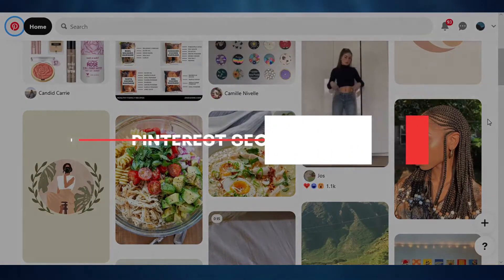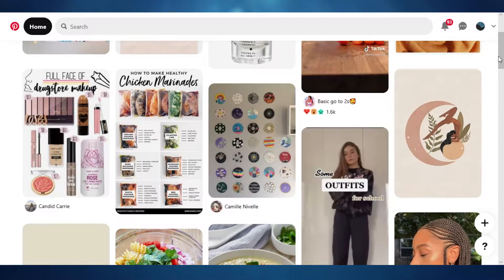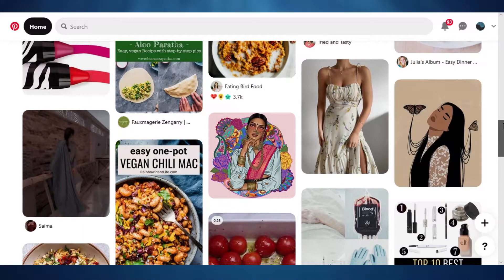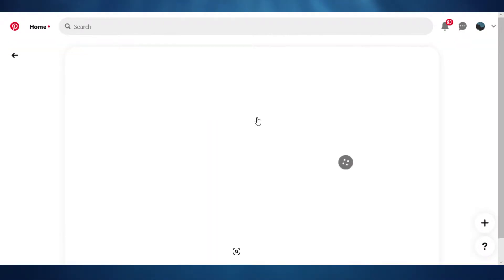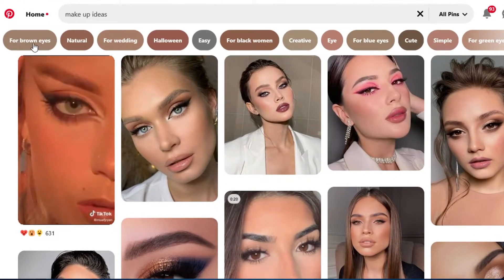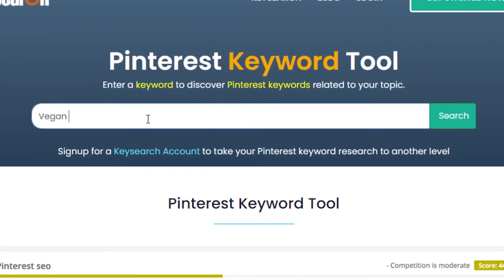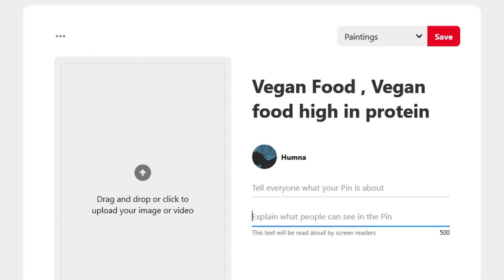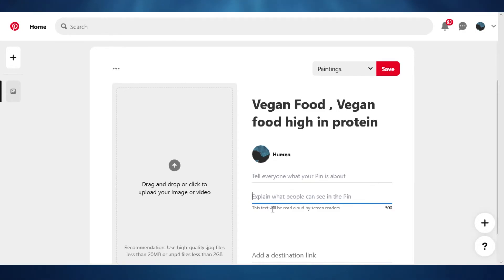Pinterest SEO Tutorial for Beginners (2025)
In this video, I show you how you can improve your Pinterest SEO by using specific keywords and how you can add different links to your pin in order to attract organic traffic to your Pinterest account.